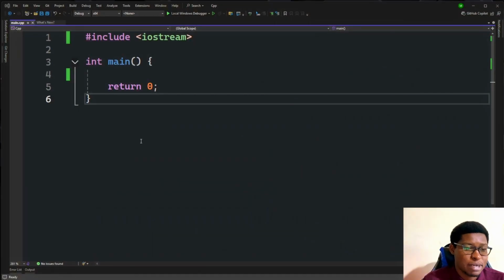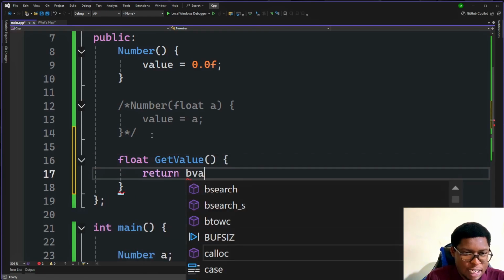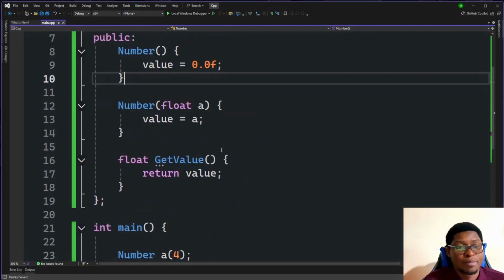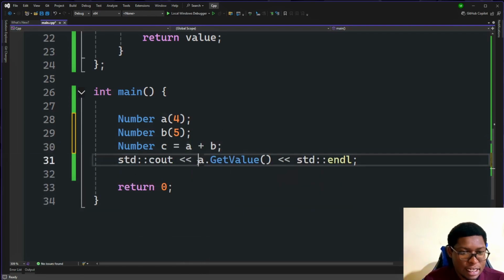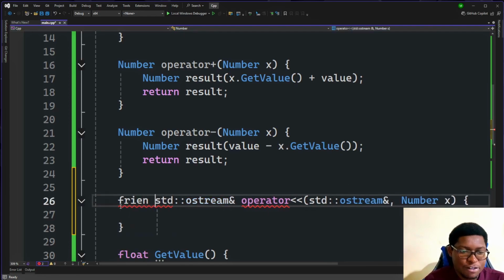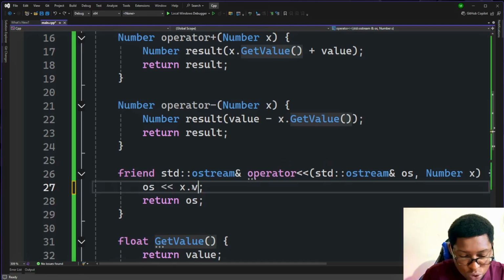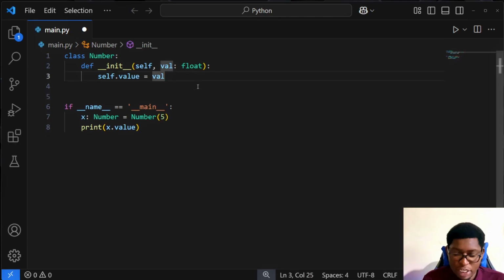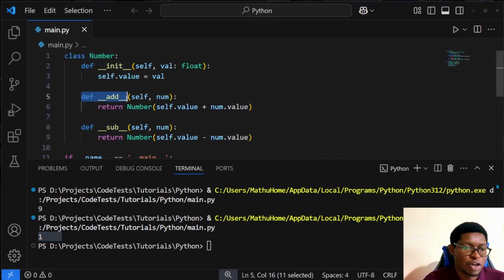13. WHAT is Operator Overloading in Programming?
Are you confused about operator overloading in programming? This video explains what operator overloading is, how it works, and why it's a powerful tool in object-oriented programming. Learn how to redefine operators like +, -, \*, /, and more to perform custom operations on objects, making your code more expressive and efficient. Whether you're a beginner or an experienced programmer, this video will help you understand the concept of operator overloading and how to use it to write more elegant and effective code.

00:00 Intro
01:14 CPP
12:50 Python
17:24 Outro